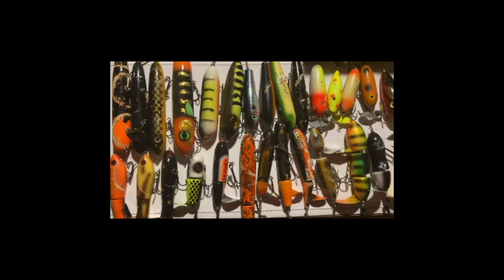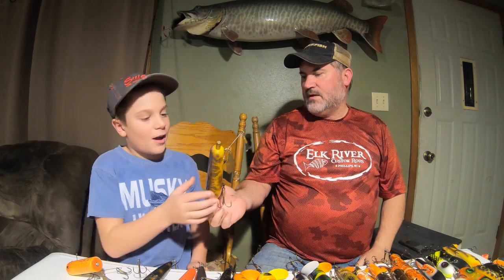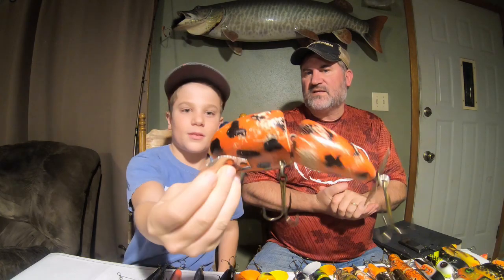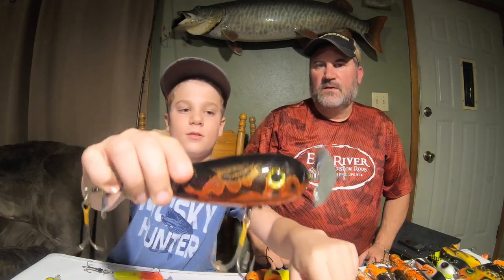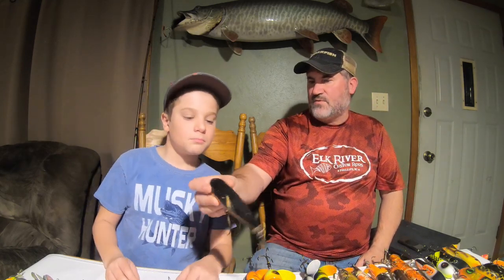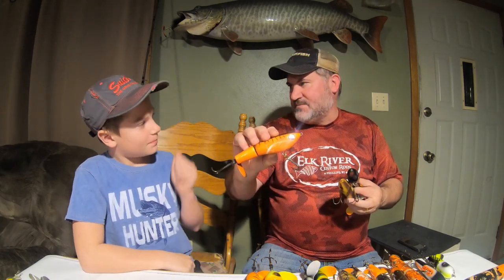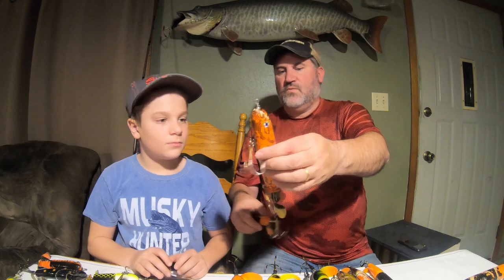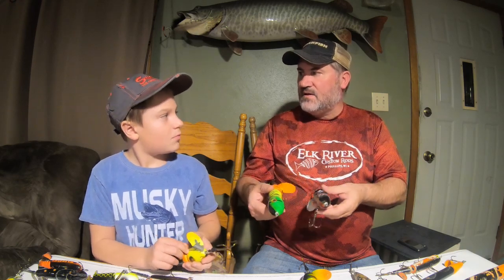MUSKIE TACKLE TALK ep.3 ( Topwaters )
Topwater Muskie Talk in this episode. Fischer and Jason Smith go over the baits they have in their boat. When and were to use them in a musky season. Teaching the fine points of each style bait. These top water baits are good from Minnesota on waters like Millie Lacs and Vermillion and Canada waters like Lake of the Woods and Eagle Lake.  We fish often in Wisconsin so those waters too. Baits like fishing are Top Raiders, Jackpots, Hawg Wobblers and Chaos Big Mama Topwaters.